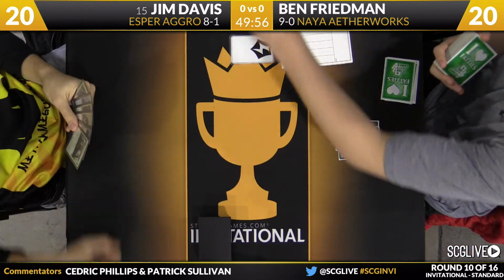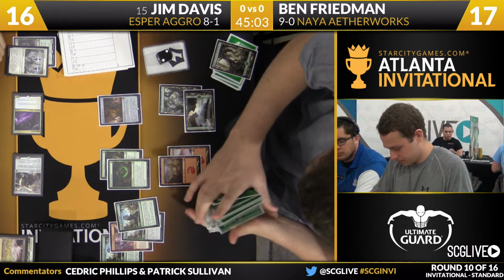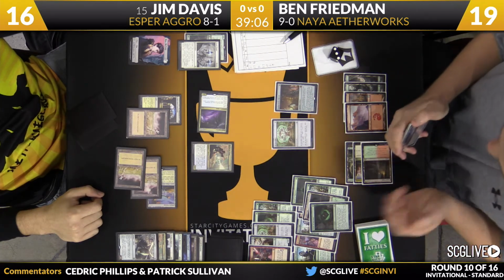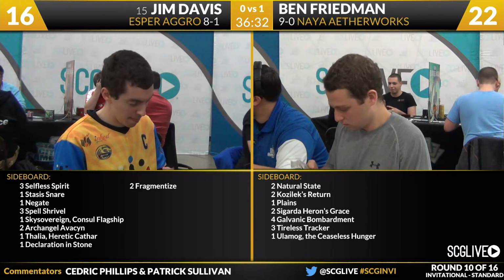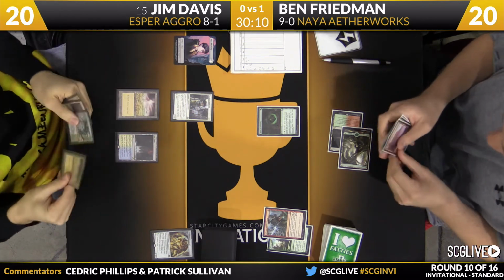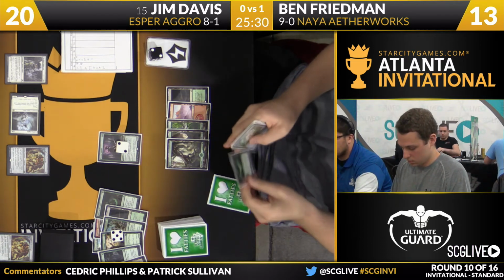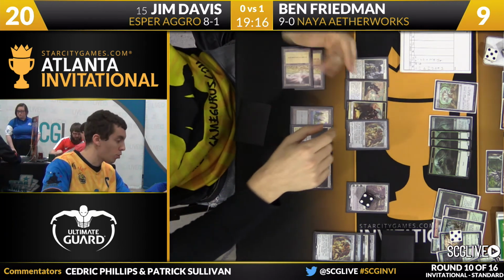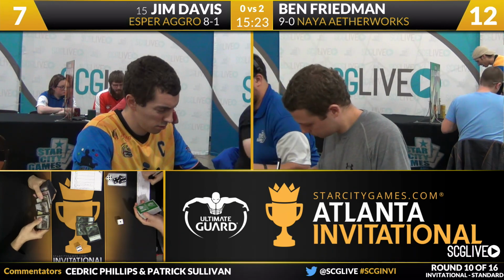SCGINVI: Round 10 - Jim Davis vs Ben Friedman | Standard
From SCG Atlanta on December 2nd, 2016